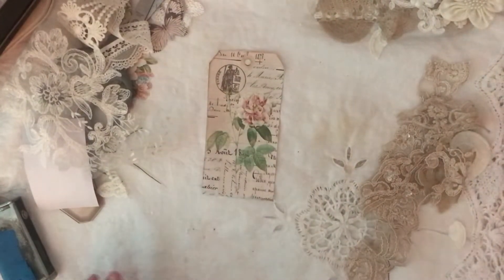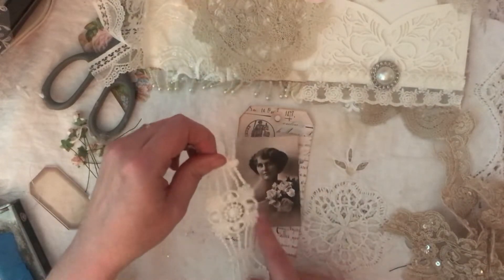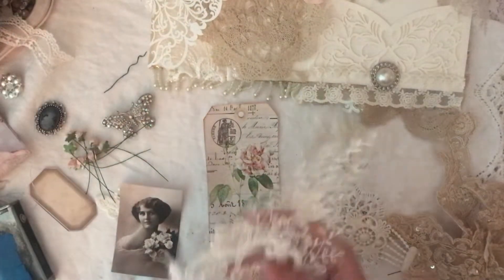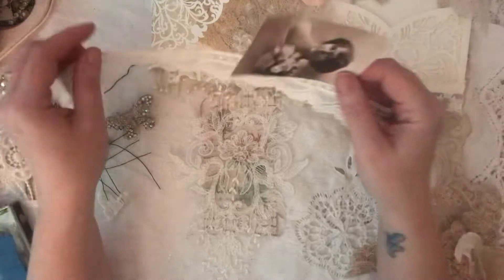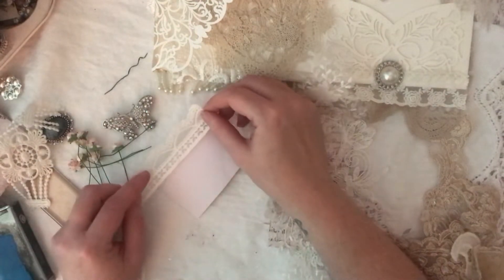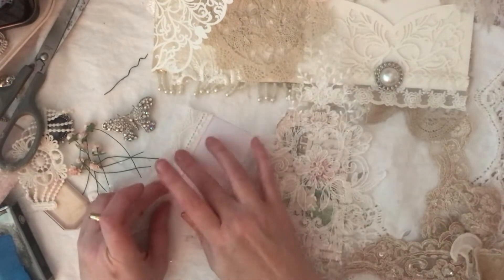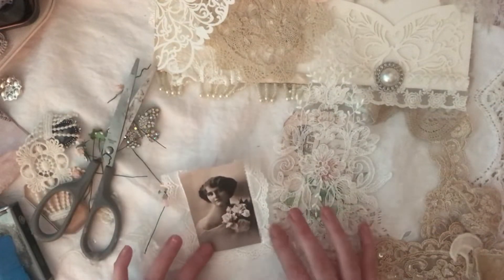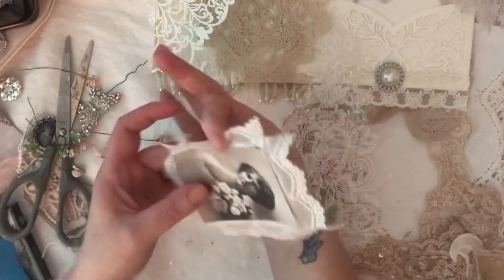Part 2 tutorial creating the tag and finishing off the shabby vintage tag holder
You can find me on my Facebook group shabby journals crafts and more, for more tutorials and a bunch of talented ladies , direct link in my YouTube header or just under it 😍